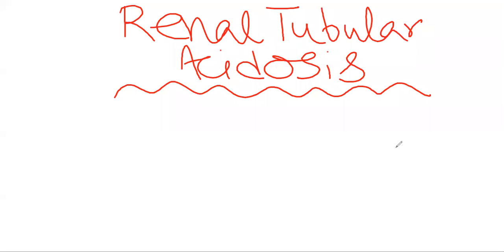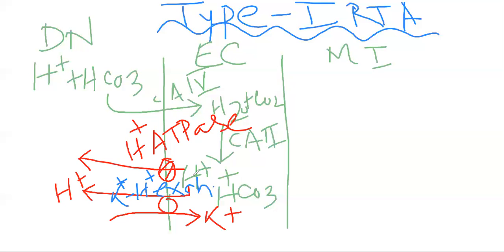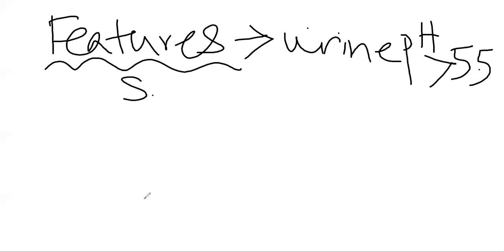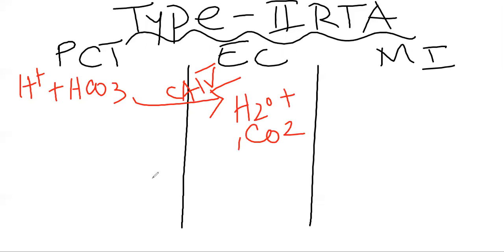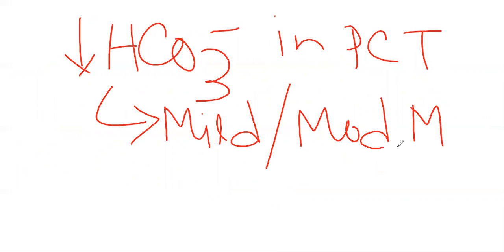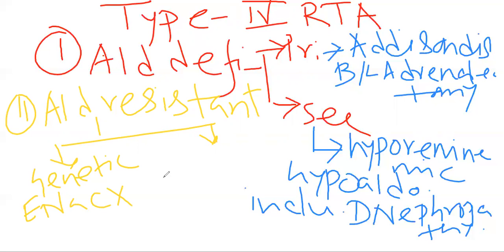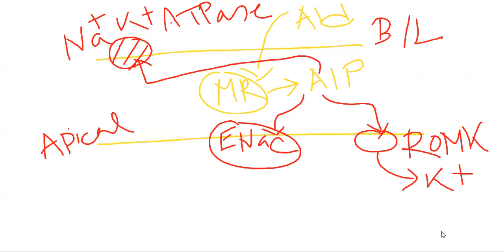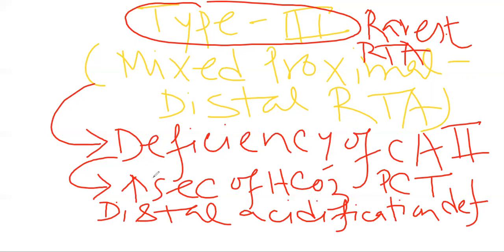RENAL PATHOPHYSIO: EASY EXPLANATION OF RENAL TUBULAR ACIDOSIS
RTA I to IV.